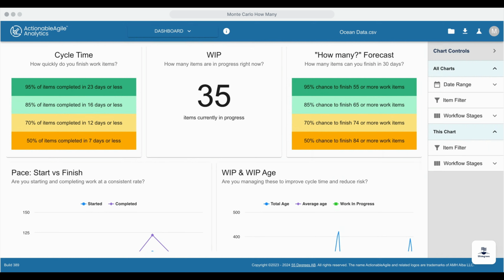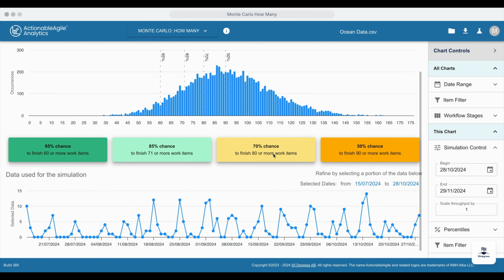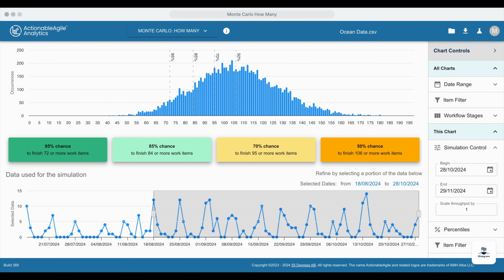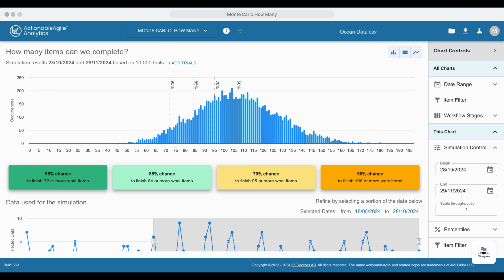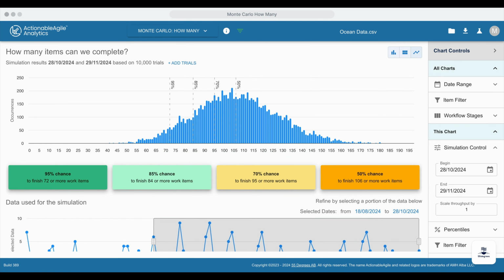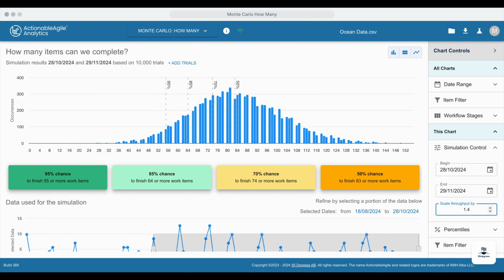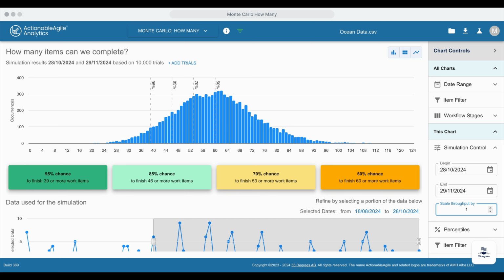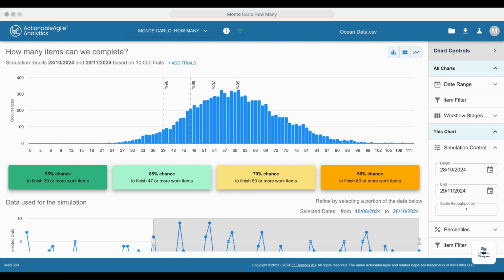Monte Carlo How Many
In this tutorial, learn how to use the Monte Carlo How Many chart from ActionableAgile Analytics to forecast how much work you can complete within a given timeframe. We’ll guide you through the chart's controls and explain how to interpret the forecast, helping you confidently understand your team's delivery capacity and set realistic expectations.